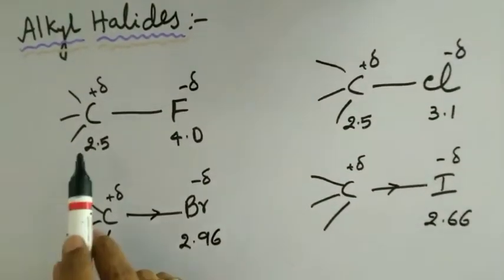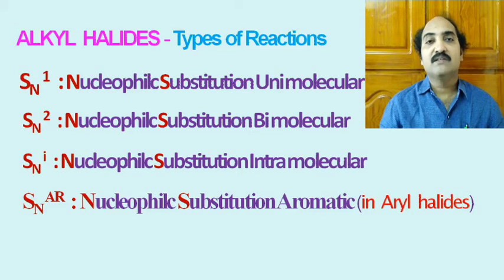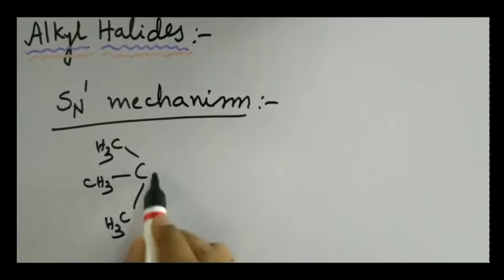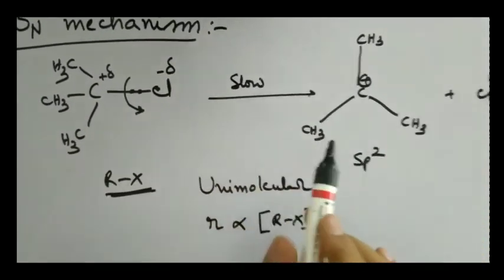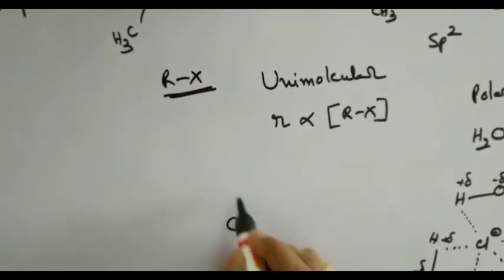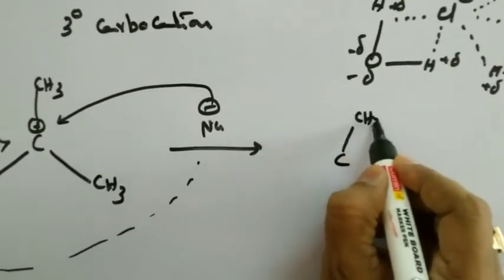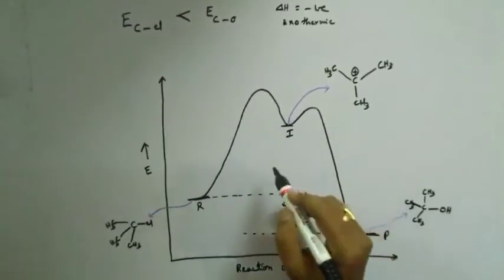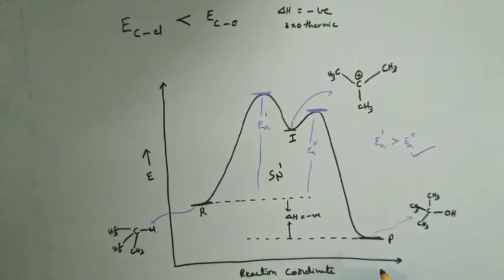SN1 Mechanism part-1